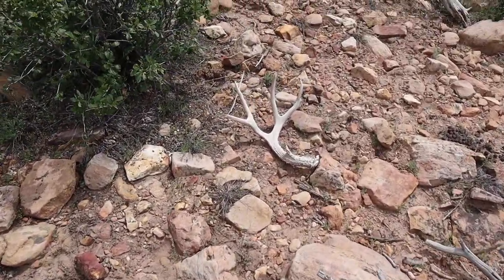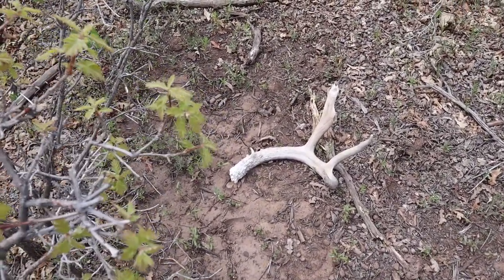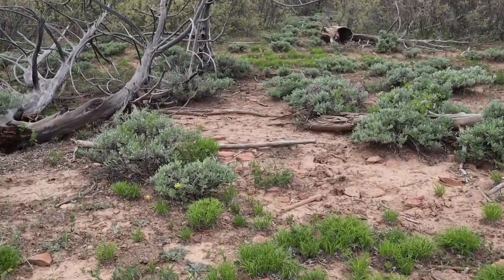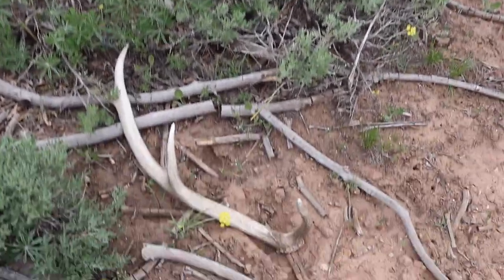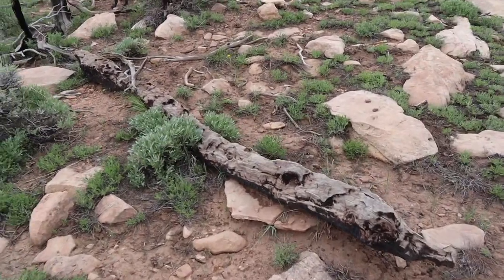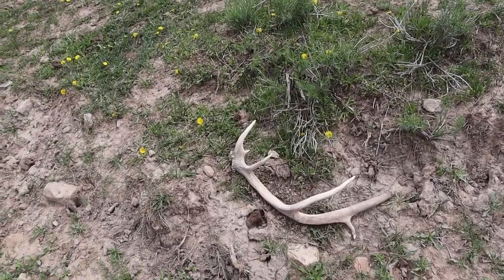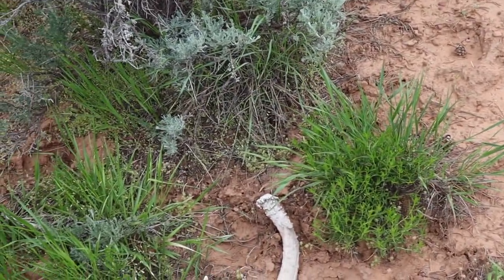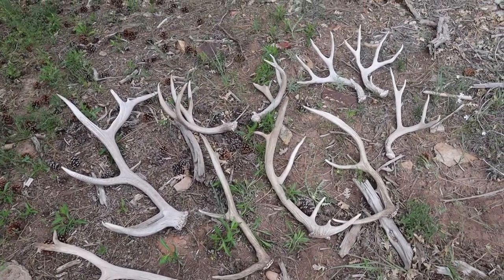Shed Hunting | Elk and Deer | Colorado 2019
A day well spent searching for antlers with my dog. We hit a nice little pocket and we found quite a few.